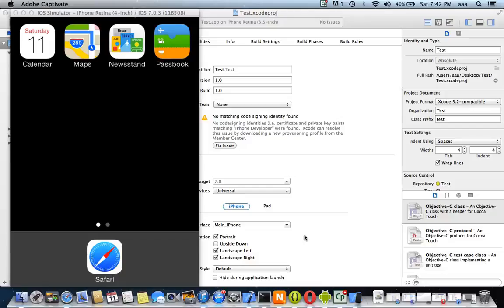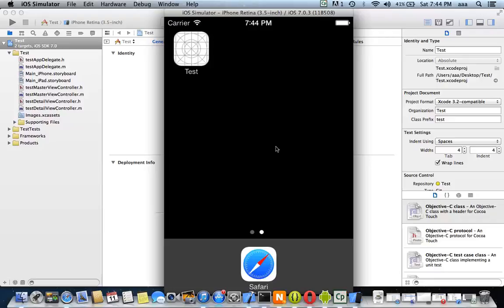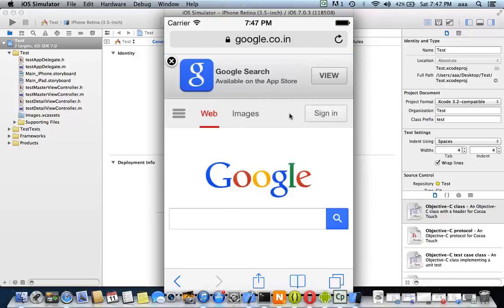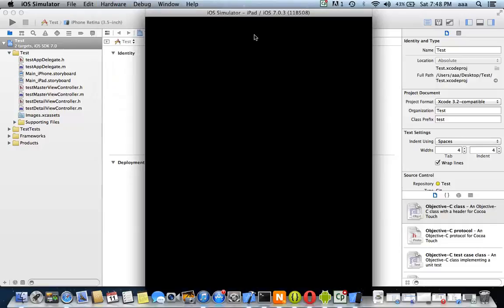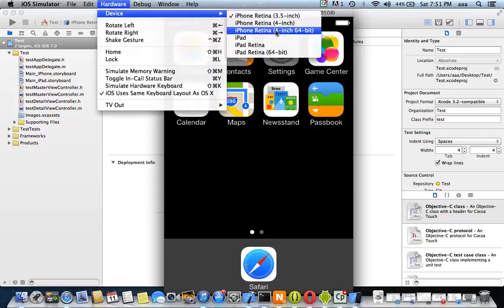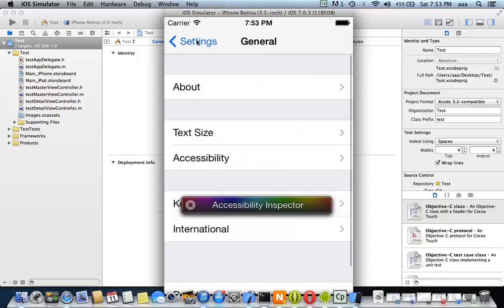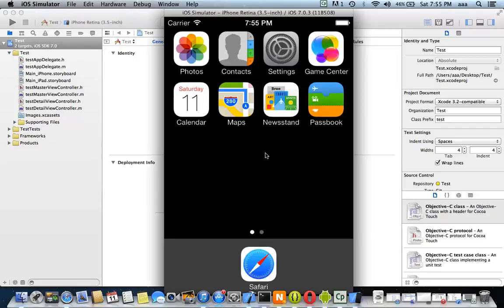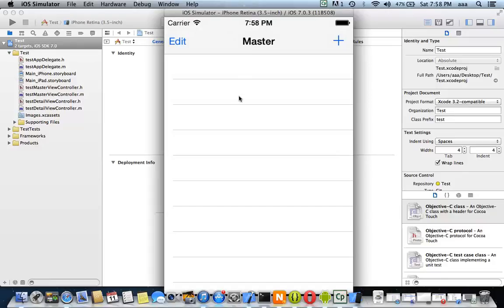iOS Simulator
Hope you have the latest XCode (XCode 7) and a MAC in the testing team.